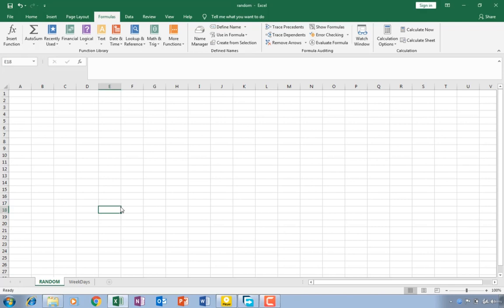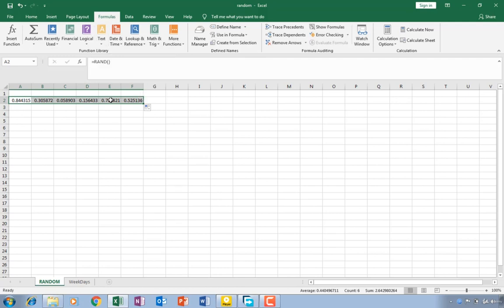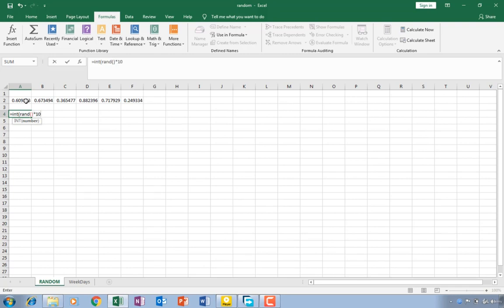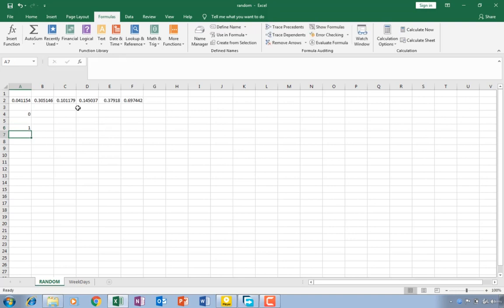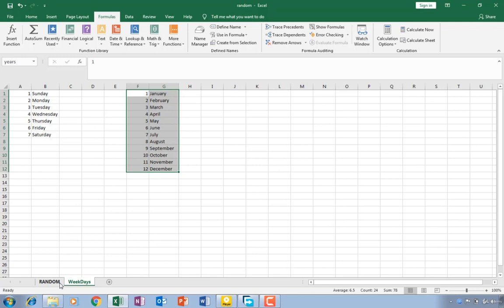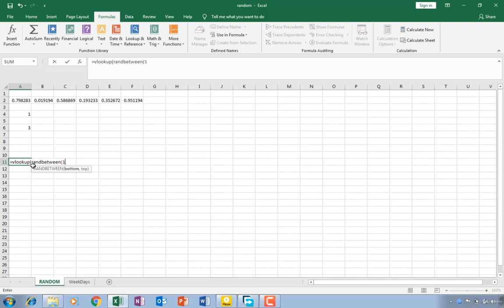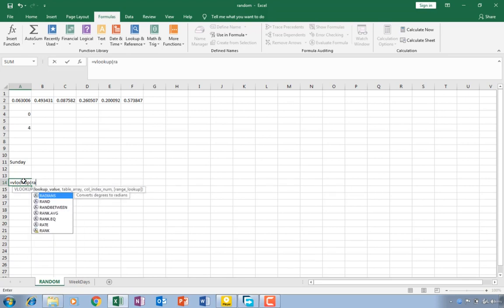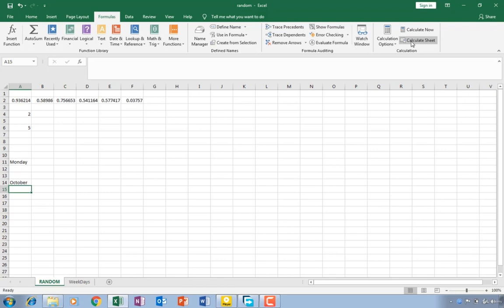The RAND Function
129. The RAND Function - Excel Mastery: From Beginner to Advanced